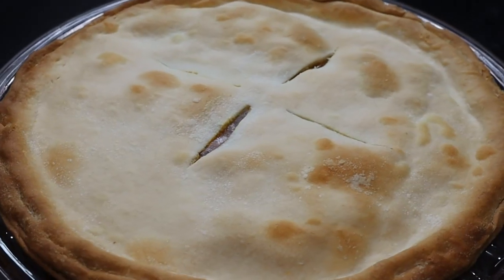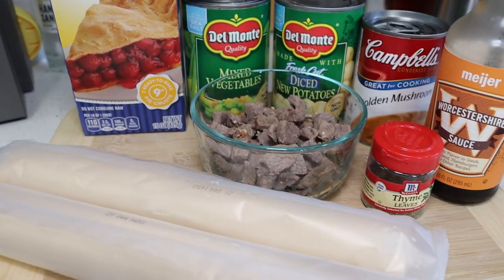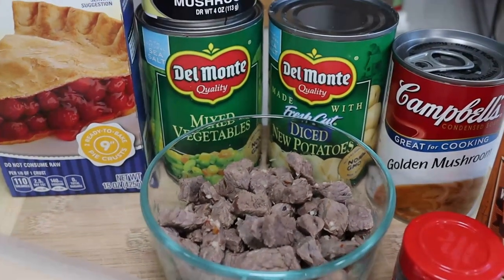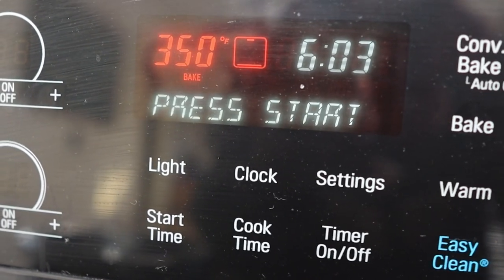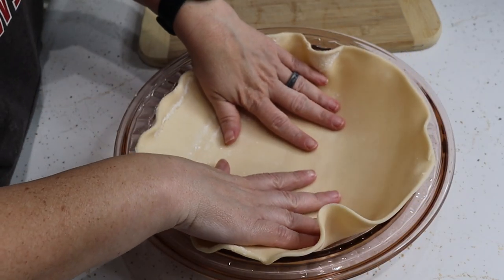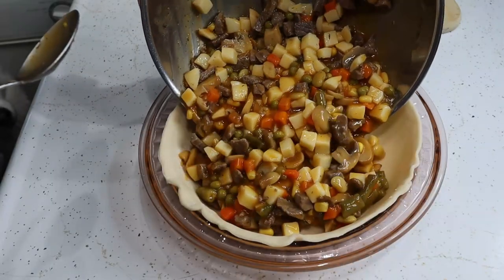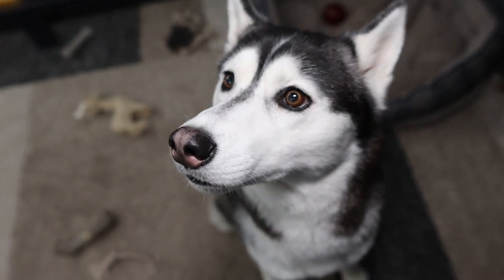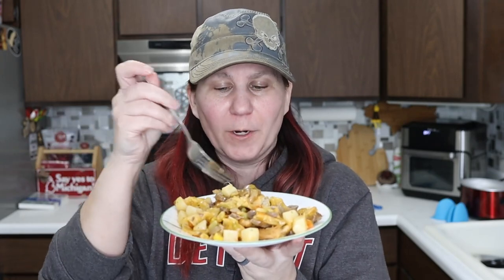Cheap and Easy Beef Pot Pie Recipe - Easy Dinner Ideas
You asked for Easy Dinner ideas, so here you go!  Cheap and Easy Beef Pot Pie!  This is one of the easiest pot pies you will ever make!  Cheap, easy and still tasty!  This beef pot pie is made with a few canned veggies, some canned soup, some pre-made pie crust, and some left over beef!

Must Have Kitchen Items

If you send us taste test boxes, or food boxes, there is a good chance we will put them in a video!

★About Us:
Cooking with the Snow Dogs !  Our cooking channel is all about cooking but in a fun and easy way!  Not everyone wants to make fancy food, and not everyone knows how to cook!  In fact, for the longest time, I thought I was a horrible cook!  Cooking takes practice and we are going to help you learn how to cook!  We will be showing you how to make dinners, how to make appetizers, how to make desserts, how to make breakfast, and how to make food in general!  If you are looking for healthy cooking options, well we might not be the right place.  We make food we love because we love food!  We will always be joined by the dogs of Gone to the Snow Dogs, and the family and friends of Snow Dogs Vlogs  as we cook in the kitchen with dogs!